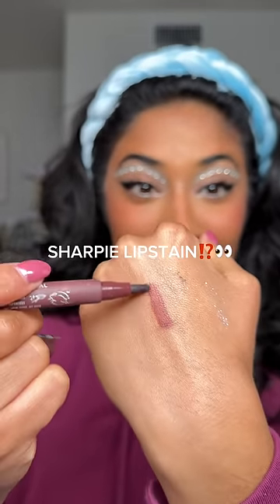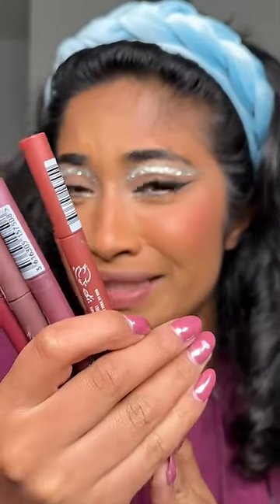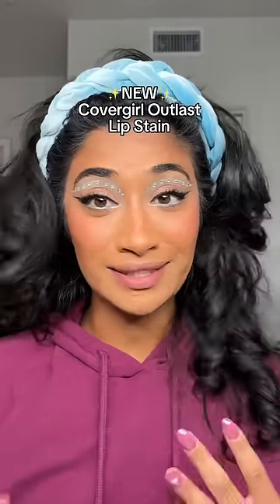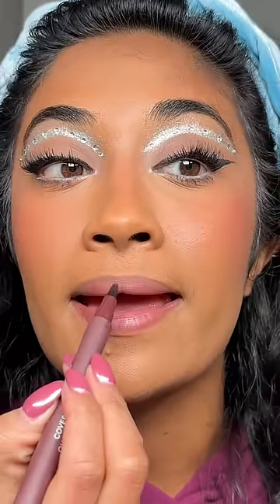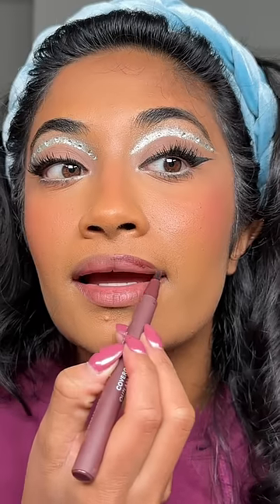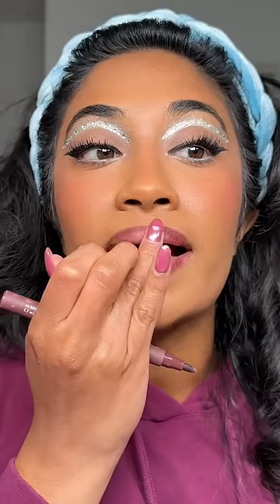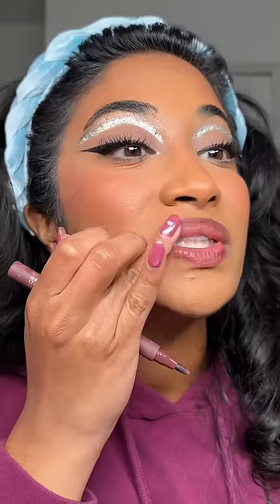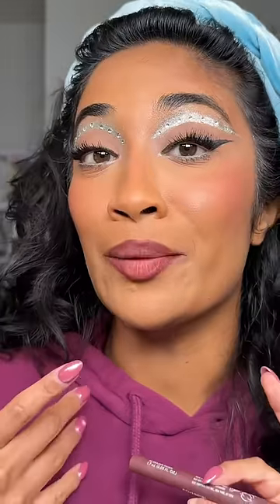SHARPIE LIPSTAIN⁉️ Covergirl’s recent foundation was a MISS for me so Im surprised about this 👀🤭